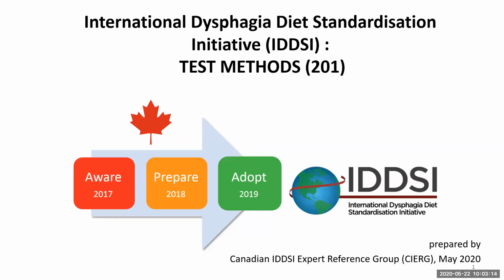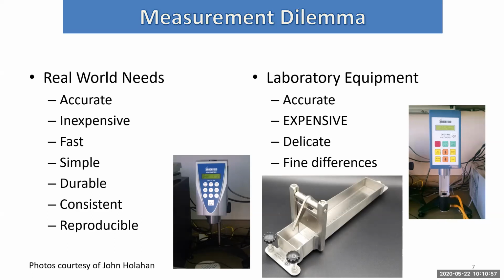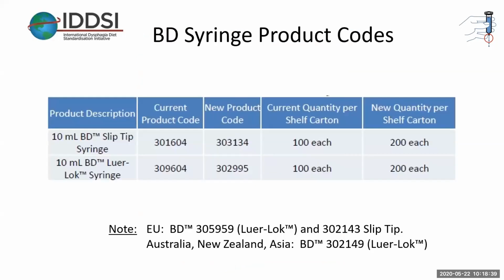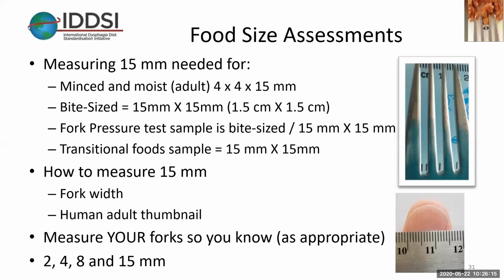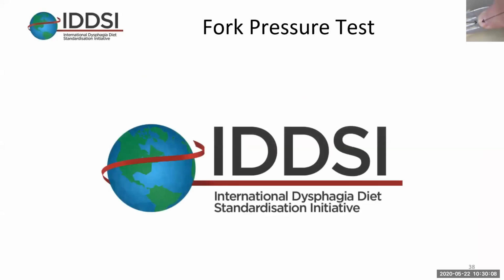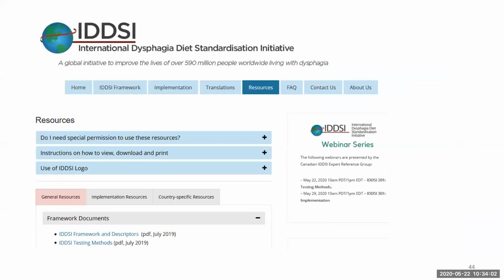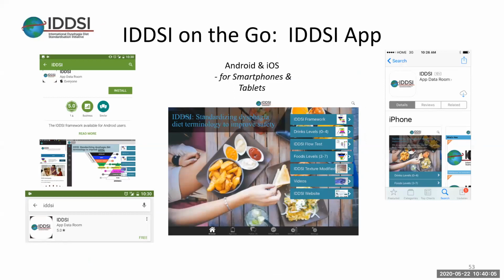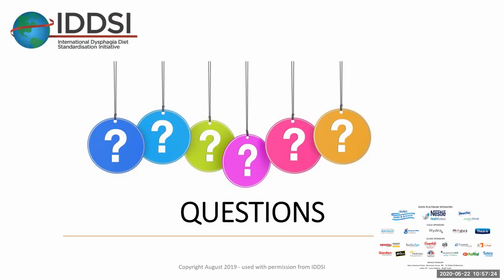IDDSI 201: Testing Methods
Presenter: John Holahan, President and Founder of SimplyThick LLC.

IDDSI 201 provides an in-depth description of the IDDSI Testing Methods: how and why they work, and how you can make them work for you.

This webinar was coordinated by the Canadian IDDSI Expert Reference Group, in order to develop a series of presentations and resources to support Canada-wide implementation.

Please note: Watching recordings of past webinars on YouTube will not generate a Certificate of Attendance.  The materials/speakers within the above recording may note Certificates of Attendance can be manually generated, but with IDDSI's adoption of GoToWebinar, all individuals who wish to receive a Certificate of Attendance, must now attend a webinar live. The IDDSI Office is no longer able to generate a Certificate of Attendance.